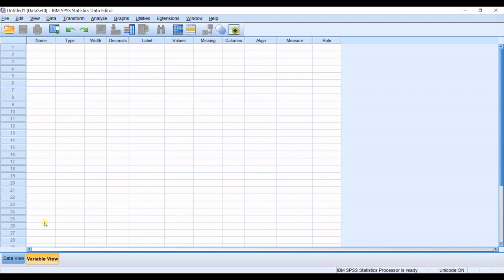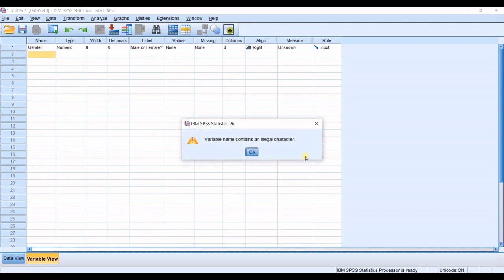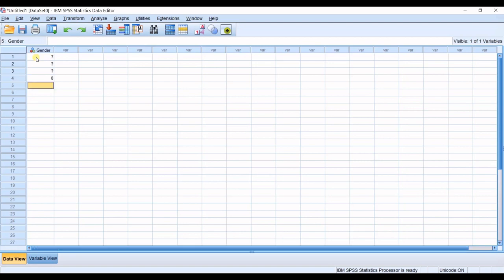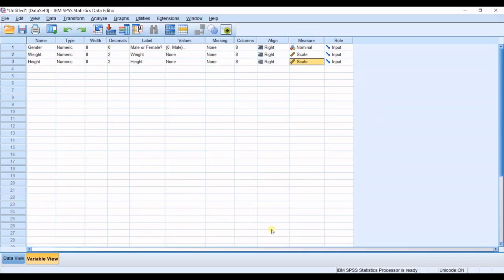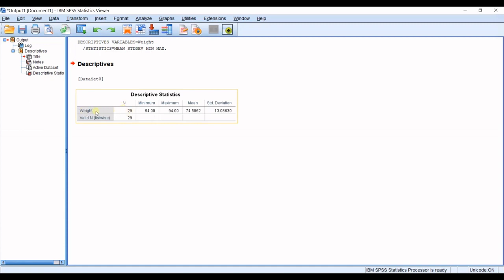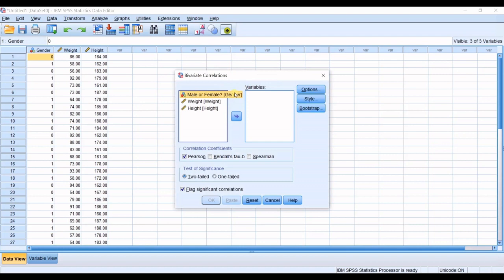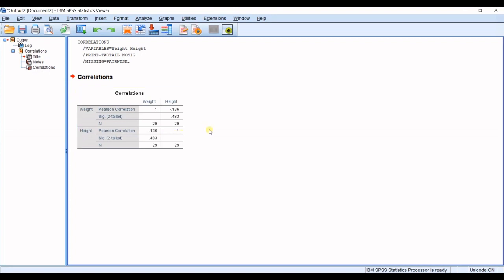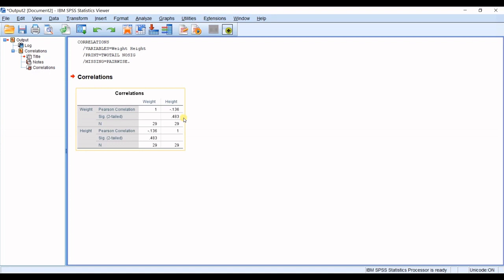Simple SPSS Tutorial for Beginners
Simple
New to SPSS? Welcome! In this video, I have provided a step-by-step guide to do the easiest and the very first thing in SPSS which is data entry. In today’s video, you see how you can import your excel data into SPSS and I’ve also explained how SPSS is different from Excel in showing the data and variables. This video could be helpful if you want to just start with SPSS and you don’t know how! Watch the video and I hope it’s helpful.